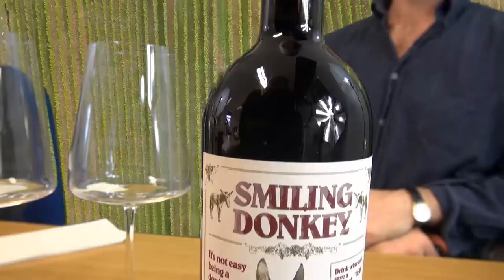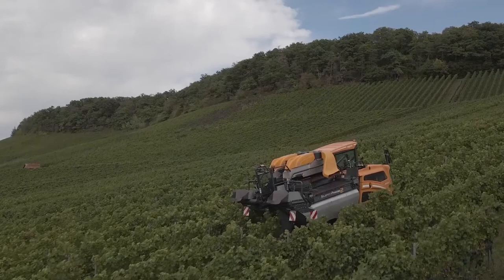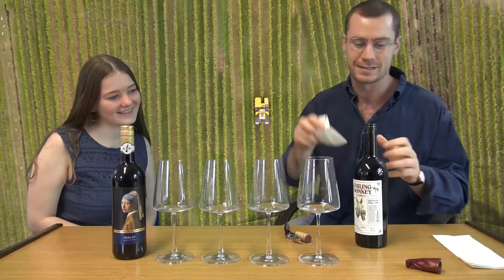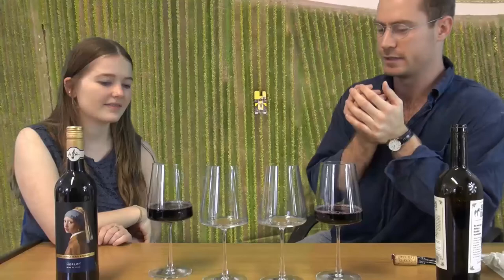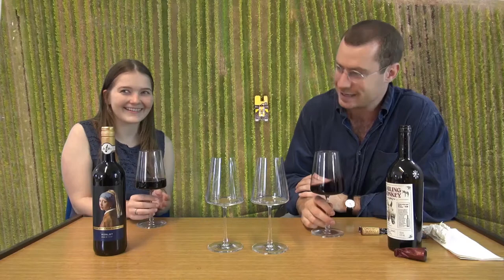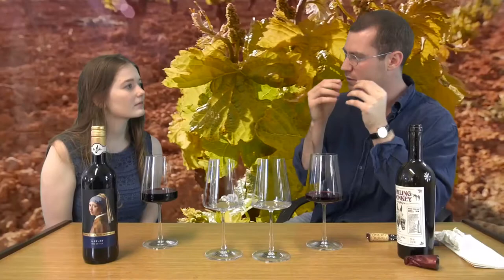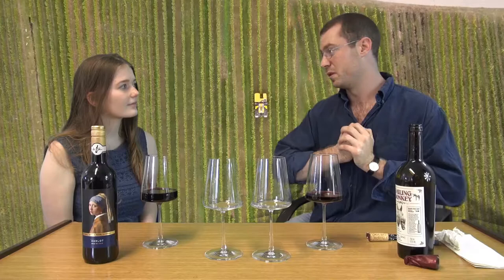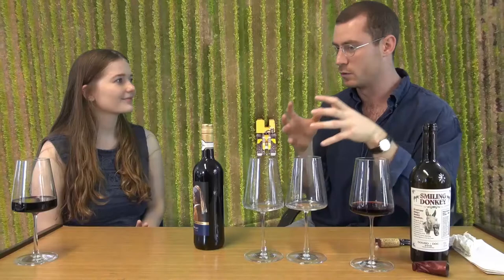Smiling Donkey - Wine Tasting with Mirador Television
Our first bit of tele with the amazing Mirador Television!

Essentially the pilot episode for the incredibly successful series 'Bottled Poetry', we discuss and taste the delicious 'Smiling Donkey' from the region of Douro, Portugal. A label that's bound to put a smile on your face, every purchase of the 'Smiling Donkey' helps support a fantastic cause that David Attenborough would certainly be proud of.

Watch to find out more! Enjoy!!!